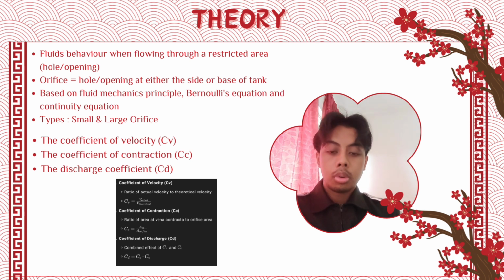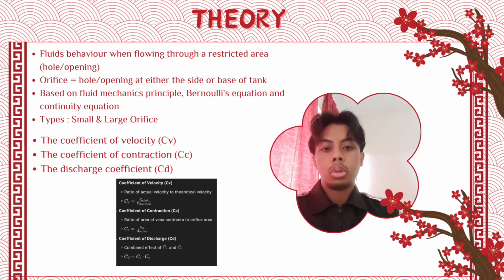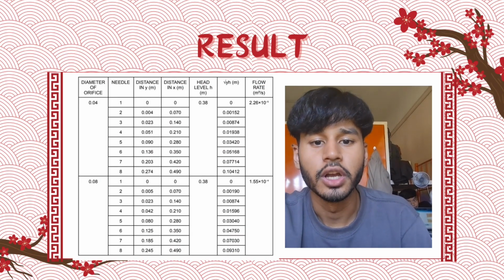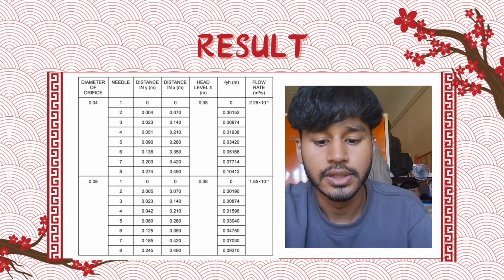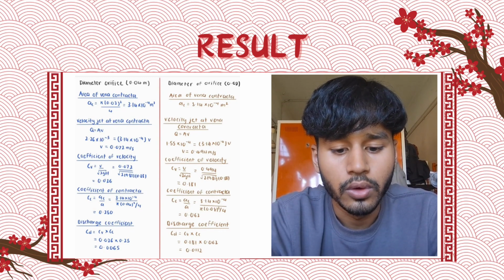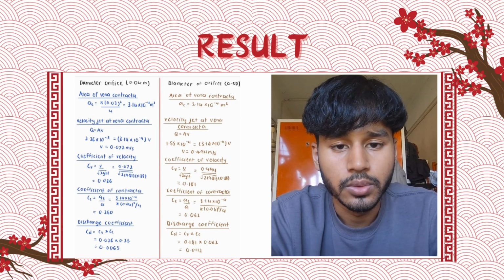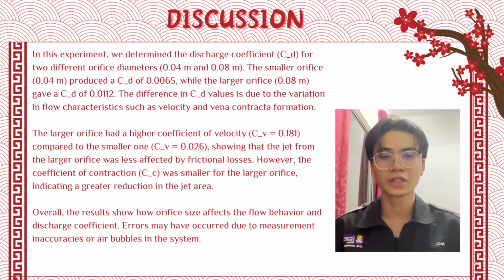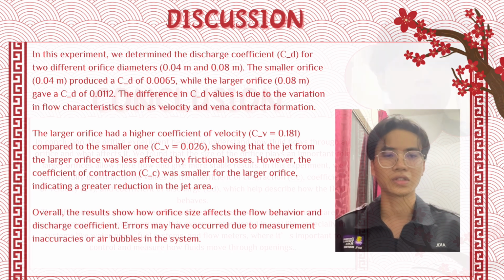Coefficient of Orifice (CEEC2222A2A)